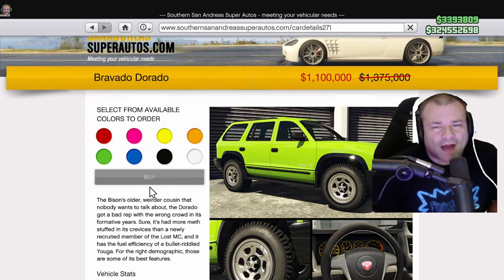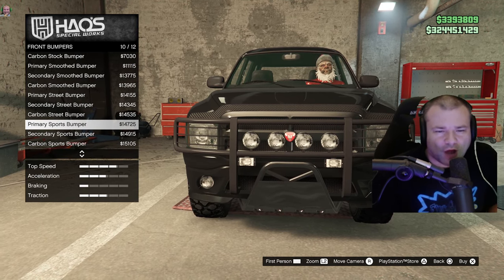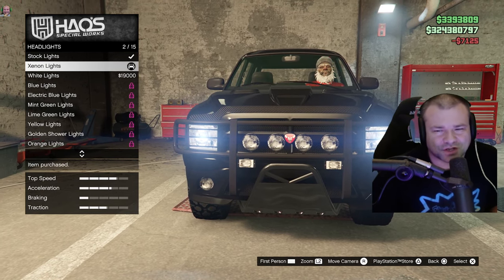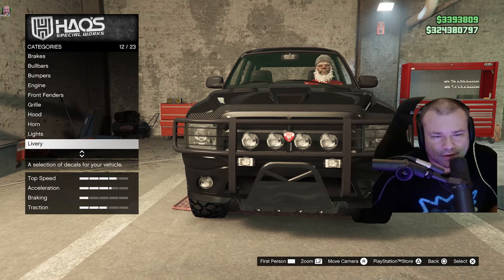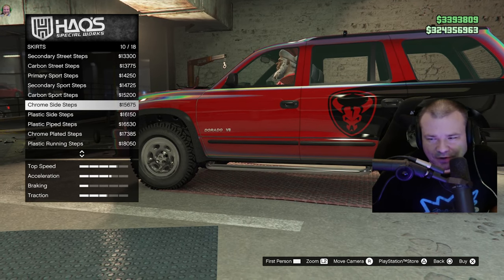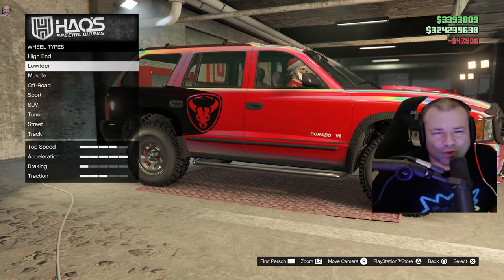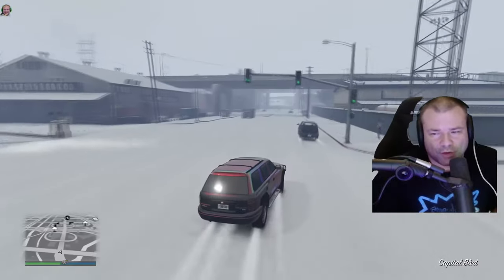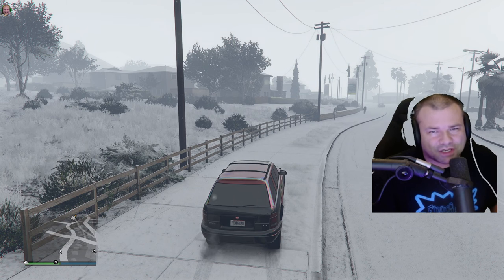Is the Bravado Dorado Worth It? GTA 5 Online Review and Customization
Is the brand new Bravado Dorado in GTA 5 Online worth the hefty price tag of 1.3 million dollars? Join me as I take this luxury vehicle for a spin and give you an honest review.